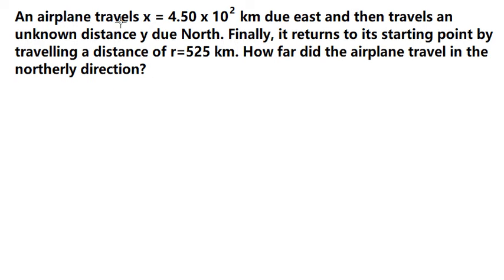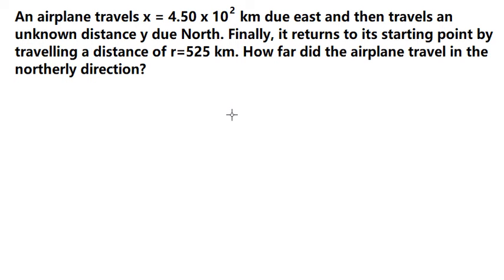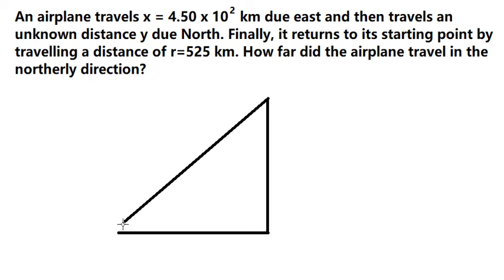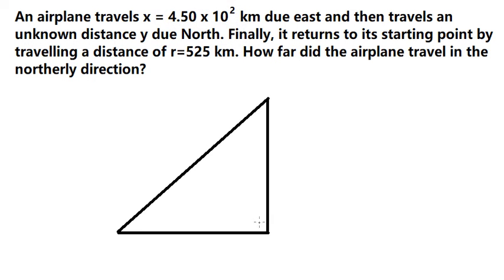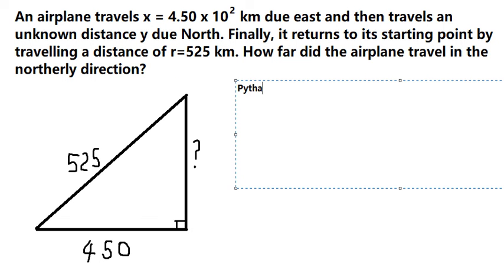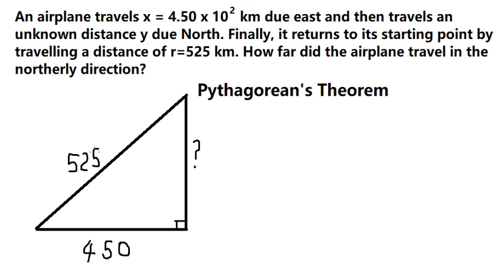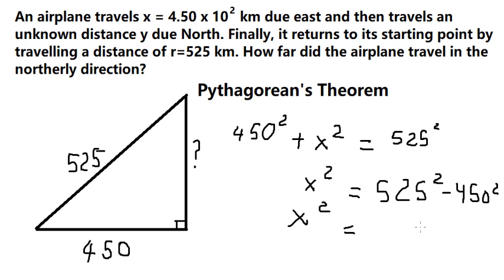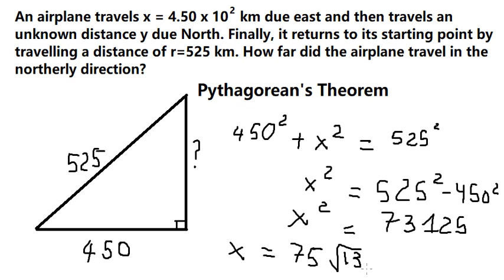Physics Help: An airplane travels x = 4.50 x 10^2 km due east and then travels an unknown distance y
Full question:  An airplane travels x = 4.50 x 10^2 km due east and then travels an unknown distance y due North. Finally, it returns to its starting point by traveling a distance of r=525 km. How far did the airplane travel in the northerly  direction?